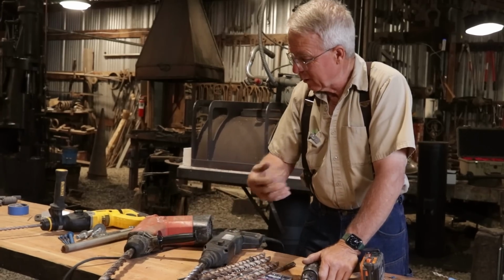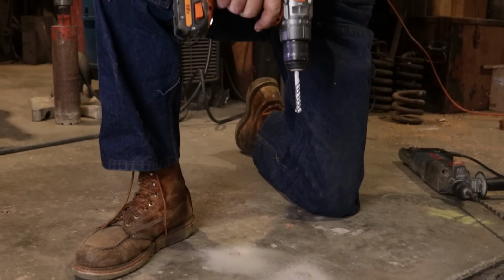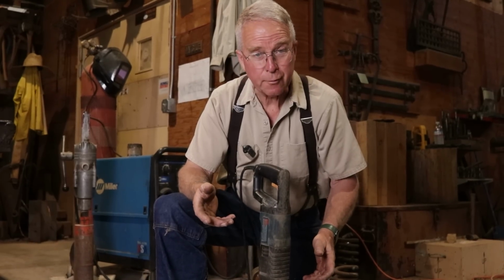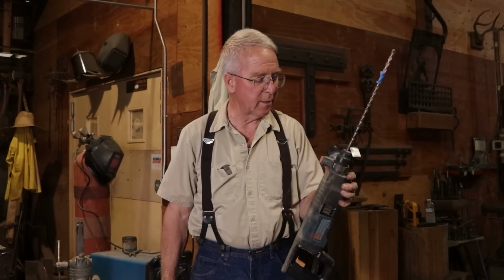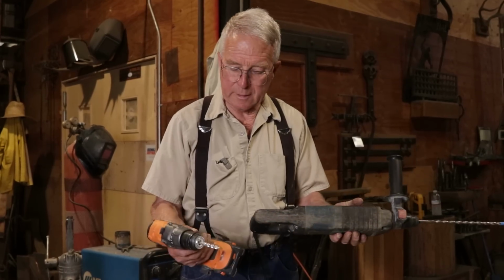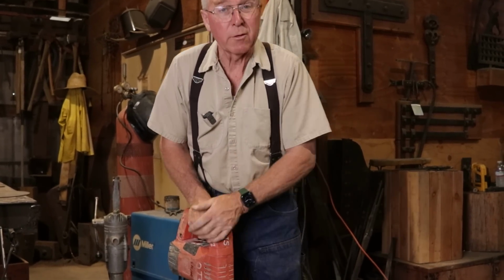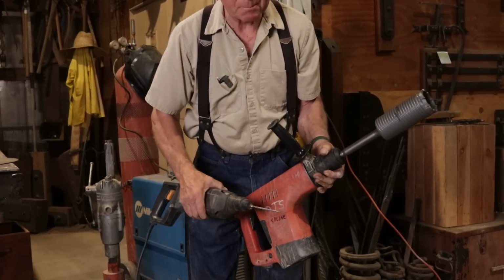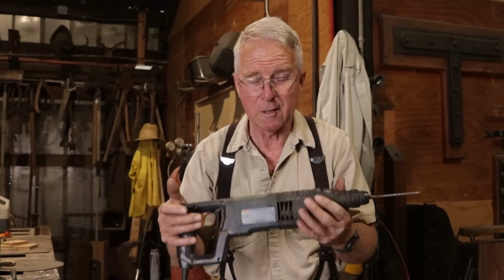The Fastest Rotary Hammer For Drilling Concrete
Not sure which Rotary Hammer to buy?  It depends on what you are mostly using it for.